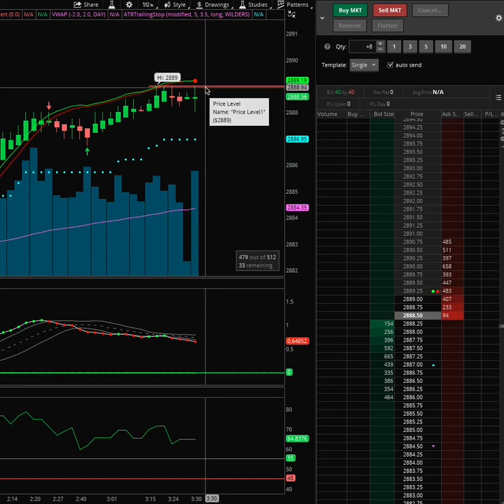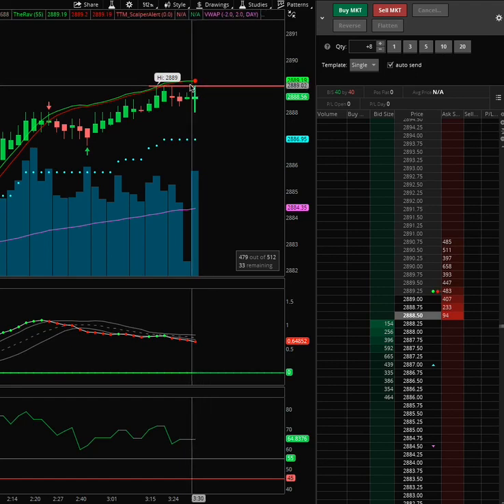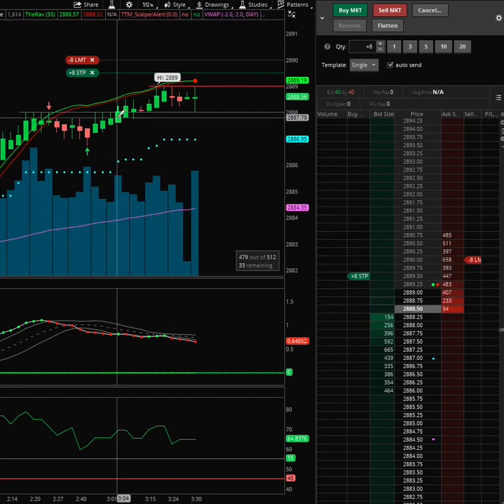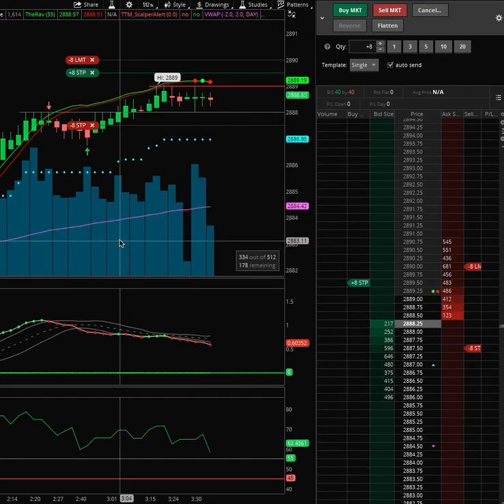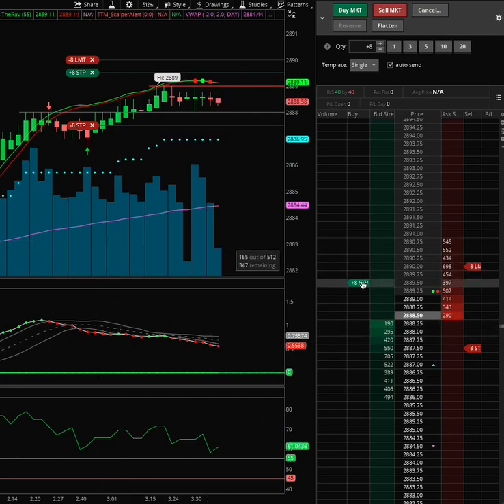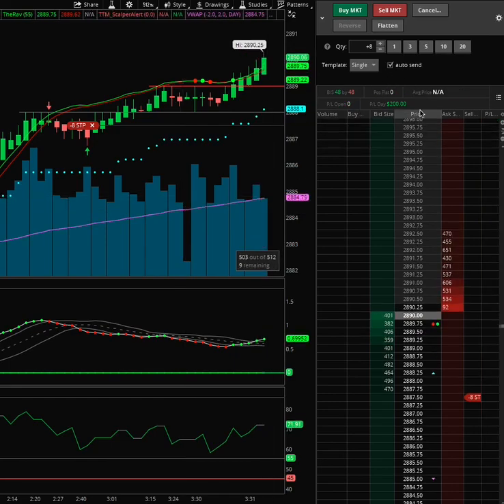2 tic scalp